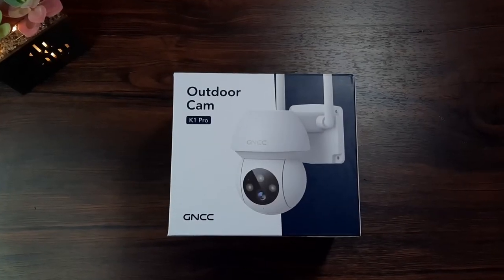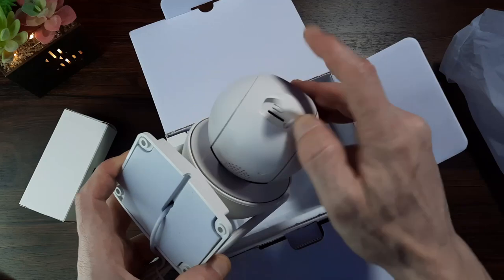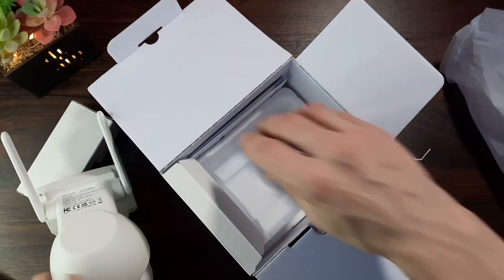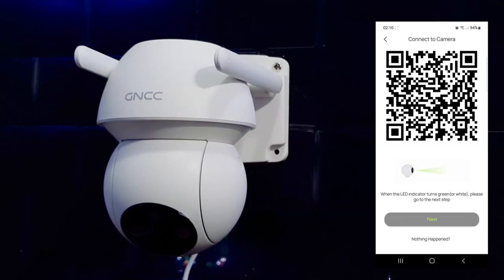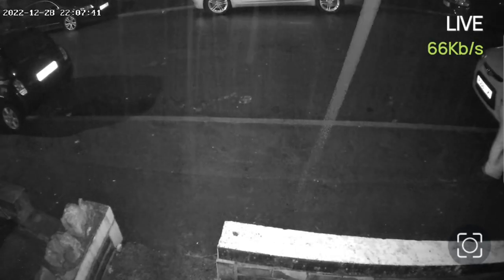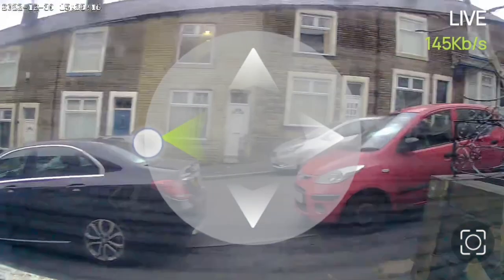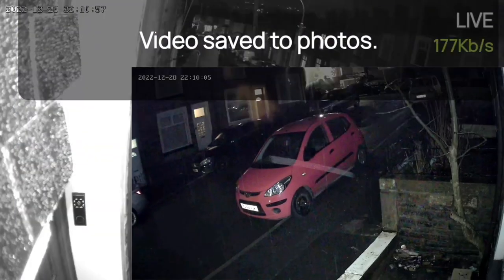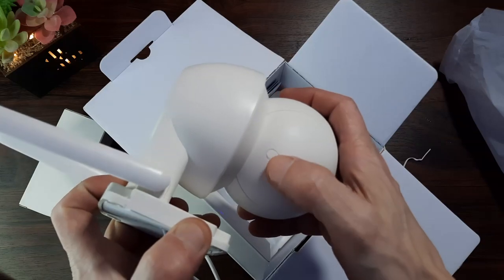GNCC K1 Pro CCTV BEST UNDER £40 ( Review and setup )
This is the GNCC K1 pro camera it may be the best camera you can find under £40 in the UK at the time of recording also has A Free App and 4.5 star rating on Amazon.

This unit was sent out to me for Review by GNCC but it does not affect my thoughts or opinions in any way and